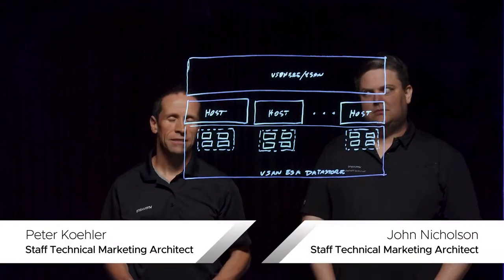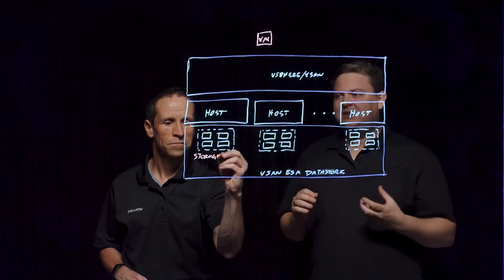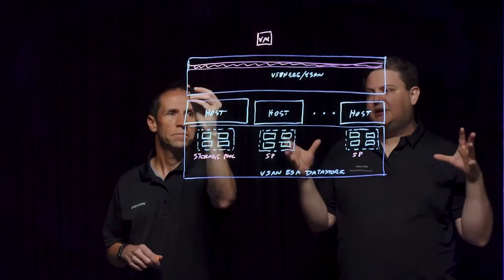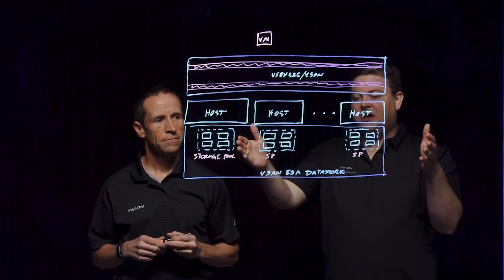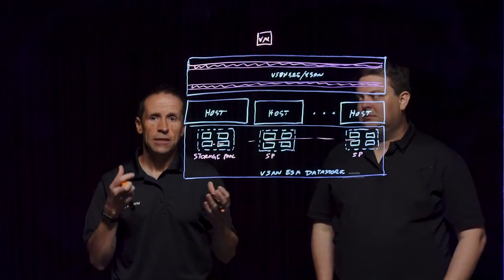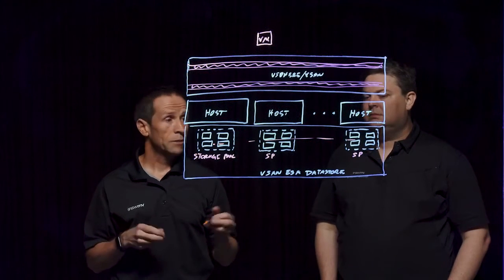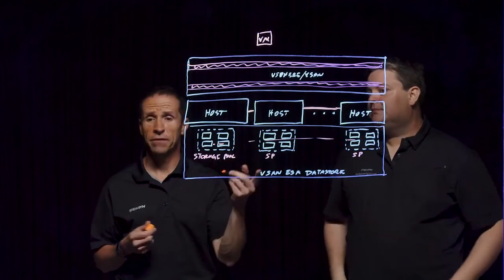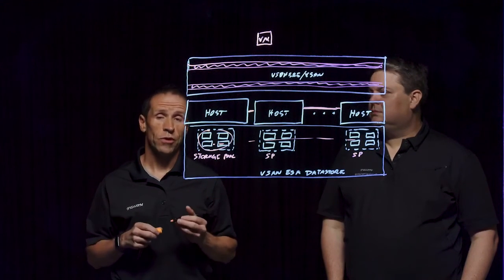What is Express Storage Architecture (ESA) in vSAN?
The vSAN Express Storage Architecture (ESA) is an optional, alternative architecture in VMware vSAN 8 that’s designed to achieve all-new levels of efficiency, scalability and performance. It features a single-tier architecture optimized for high-performance NVMe-based TLC flash devices for both on-premises environments and hyperscale public clouds.